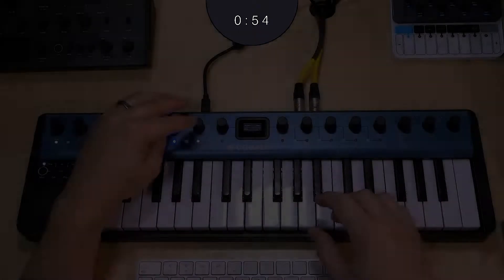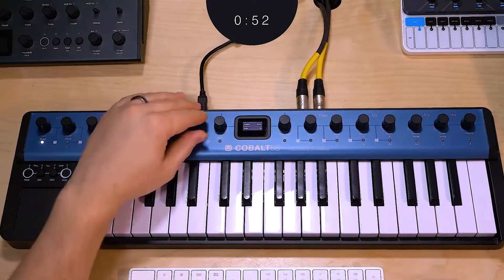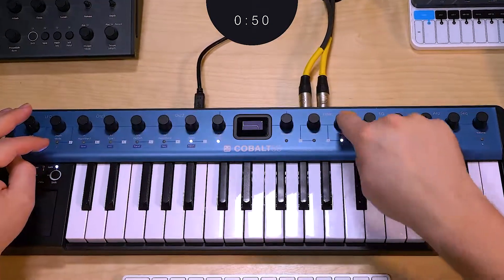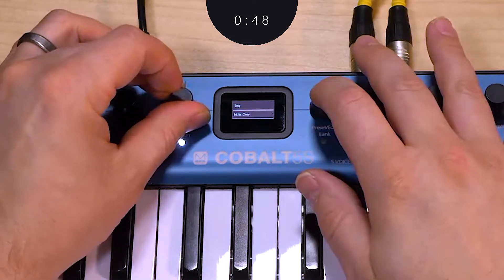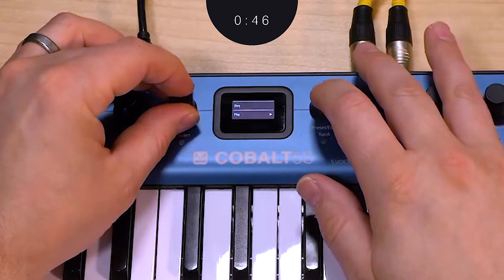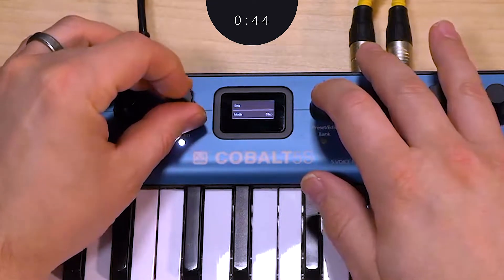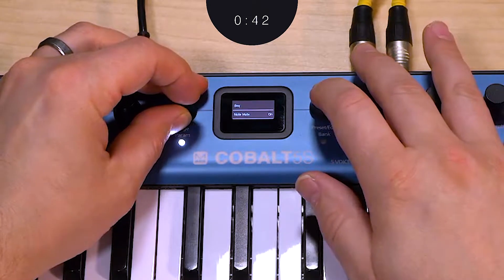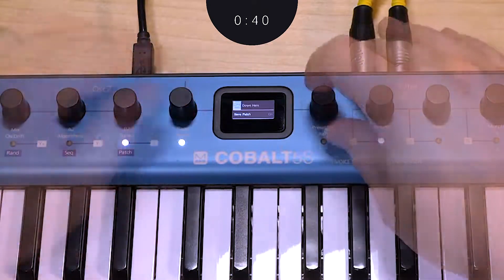Modal Minute #45 – COBALT5S' Pushbutton Encoders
In this Modal Minute we give you an overview of COBALT5S push-button encoders and the parameters they can be used to control.

About COBALT5S
Founded on Modal Electronics’ next-generation COBALT synth architecture and housed in an ultra-portable go-anywhere footprint, the USB-powered COBALT5S is made-to-move and ready to spark your creativity wherever, and whenever inspiration strikes. Whether it’s a singularly authentic replication of classic analogue sounds, or the most contemporary leading-edge texture, COBALT5S’ extended virtual analogue sound engine delivers on all counts.